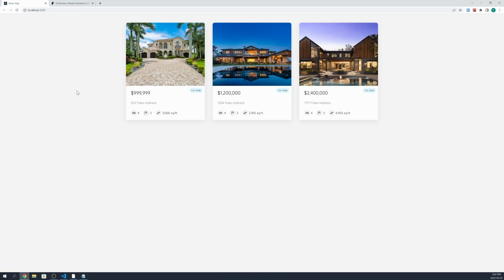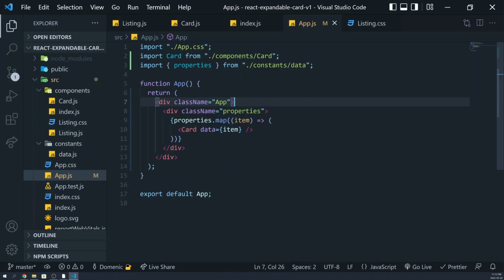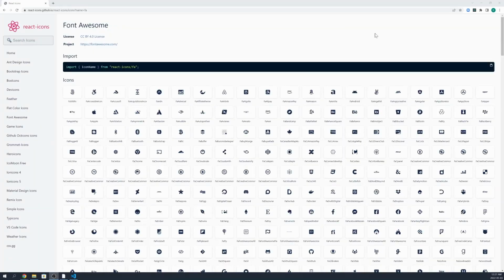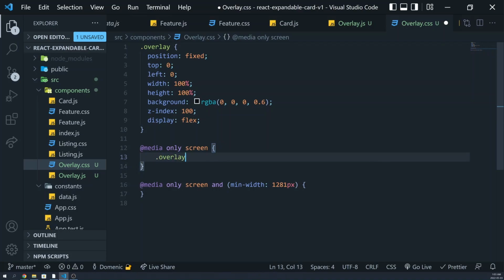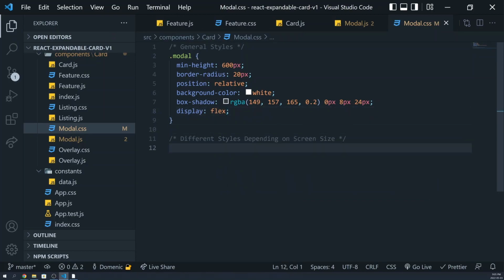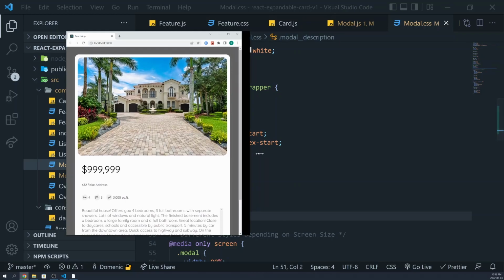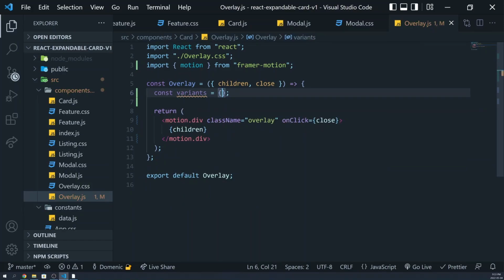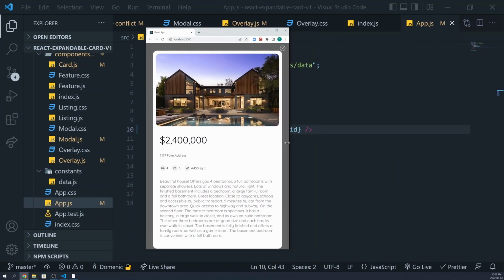React + Framer Motion Animated Card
In this React tutorial, we'll be building a responsive and animated card component. The card component can also be expanded by clicking on it.

To help us build complex and fluid animations, we'll use the Framer Motion library!

We will also explore some useful CSS styling and tricks.

🕑 Timeline
0:00:00 What We’ll Be Building
0:01:00 Setup
0:03:54 Listing Component
0:26:24 Overlay Component
0:33:36 Modal Component
0:56:06 Animations
1:08:35 Conclusion